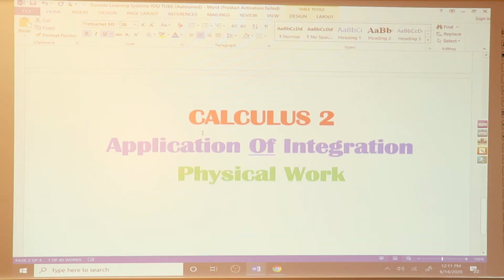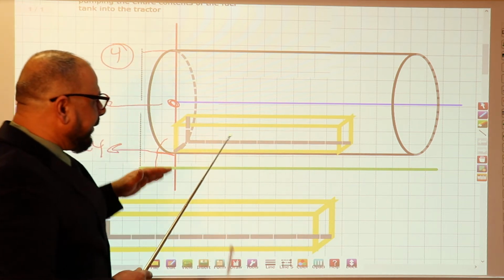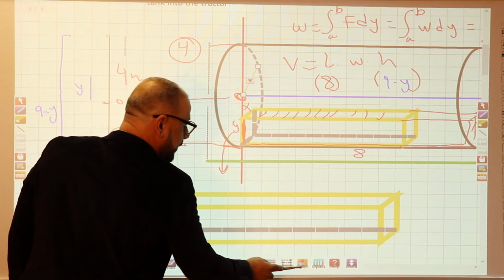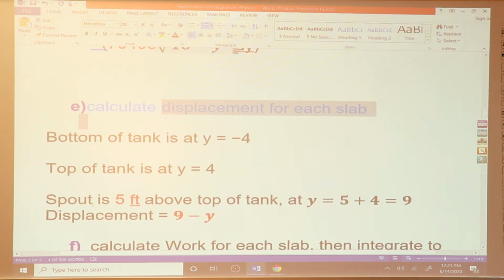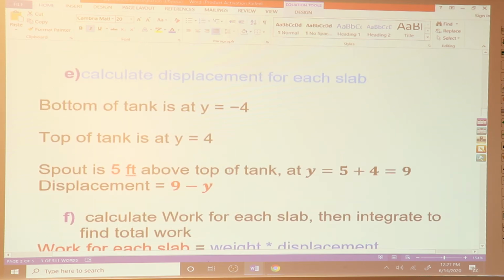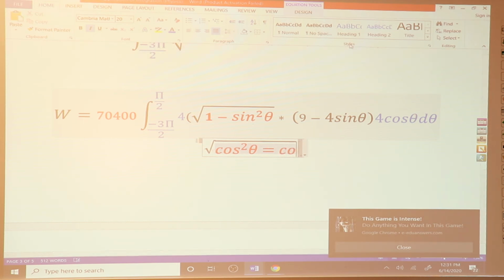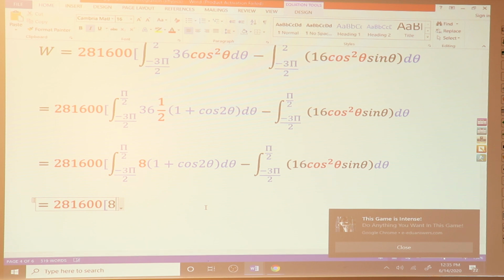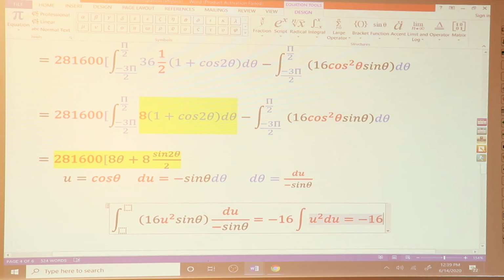Application of integration (WORK)Calculus 2 Work done in bumping gasoline cylindrical tank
Application of integration (WORK
)Calculus 2
Work done in bumping gasoline cylindrical tank